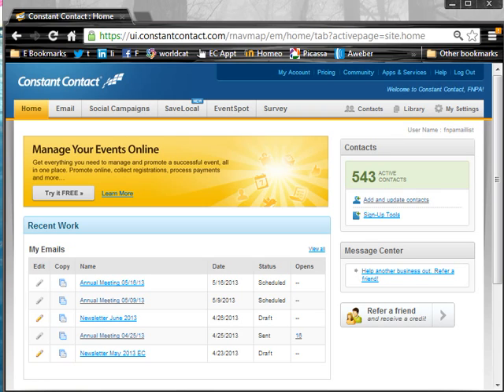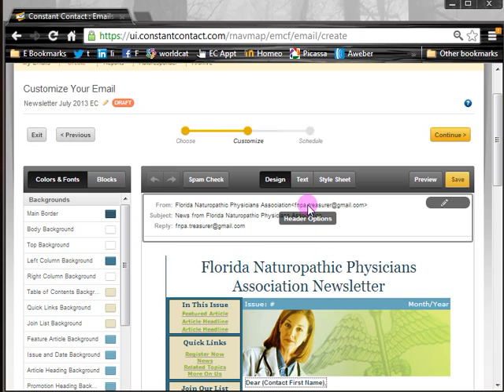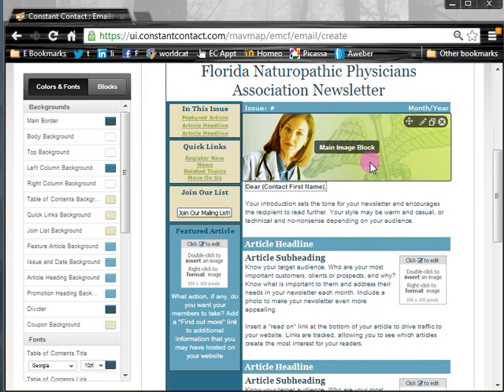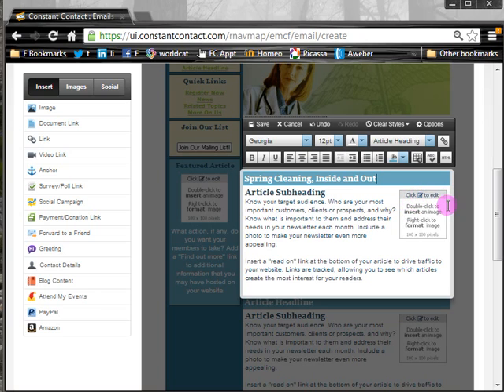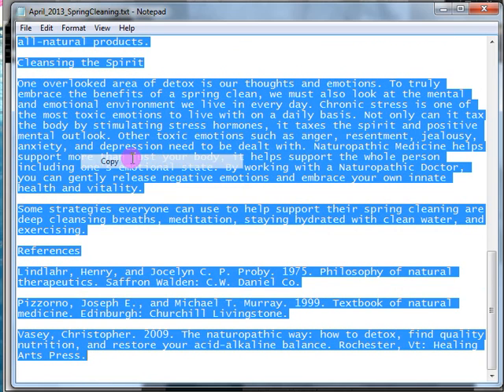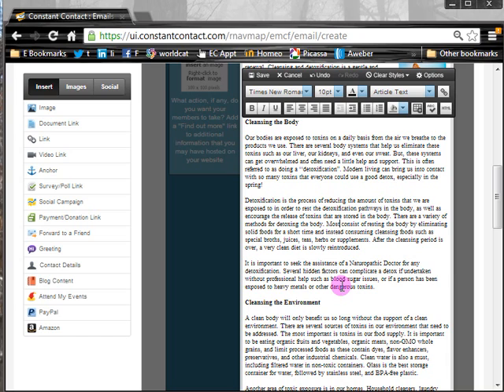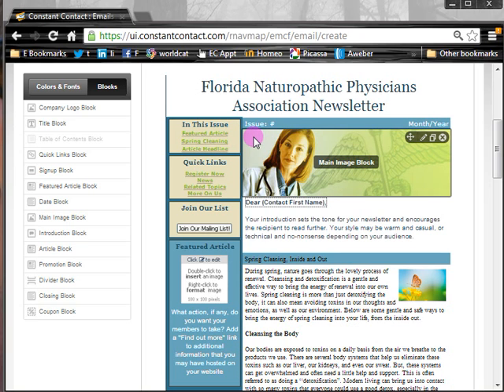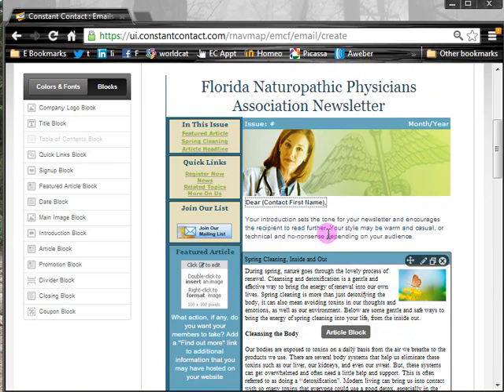Constant Contact Newsletter Setup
How to set up a template in constant contact.

How to customize it with the information you receive in the text files for your Patient Newsletter service.